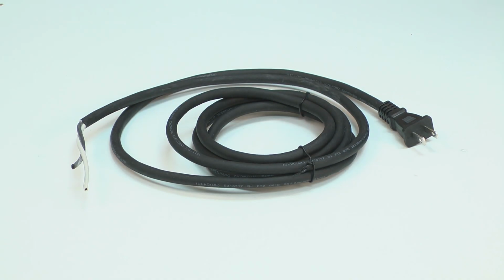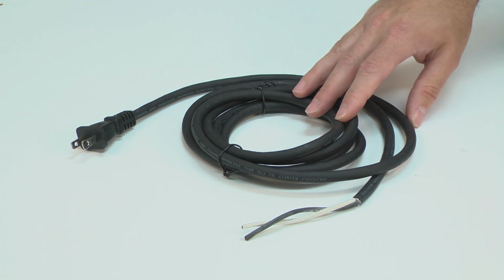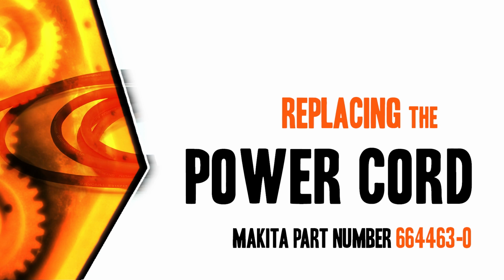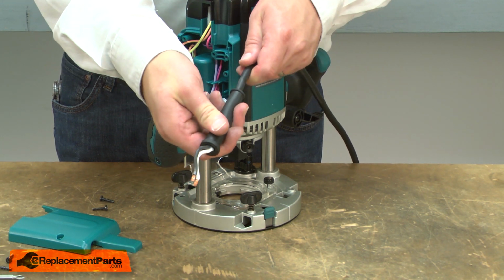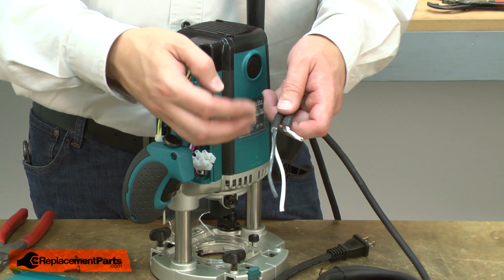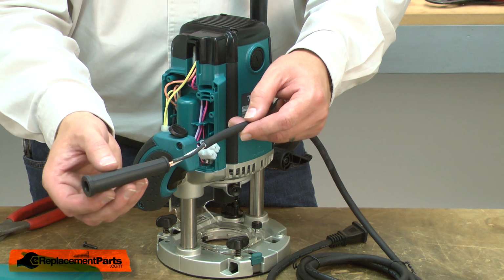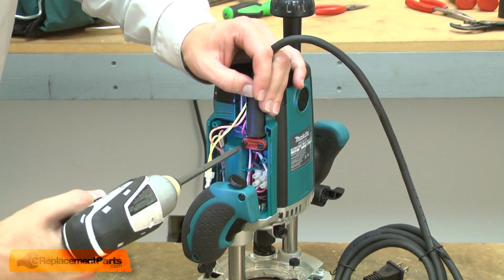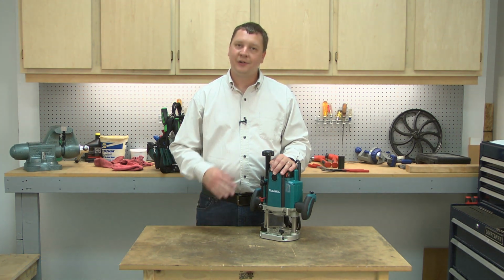Makita Plunge Router Repair - Replacing the Power Cord (Makita Part # 664463-0)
Do you need a replacement Power Cord for your Plunge Router? eReplacementParts.com has thousands of replacement parts for a variety of Power Tools, Outdoor Power Equipment, and Appliances. To purchase the part shown in this video (Part # 664463-0), click the link here:

The information in this video is specific to Makita Plunge Routers. The replacement process for different brands may differ slightly from the one you see in this video. To find more Plunge Router repair videos, check out our Power Tool Repair playlist

If you need a replacement Power Cord for a different model number Plunge Router, simply enter your Plunge Router’s model number on our homepage here:

Not sure where to find your model number? No problem. You can find tips for locating your Plunge Router’s model number on our website here:

Replacing the Power Cord can help solve the following issues you may be having with your Plunge Router:
1. Power Cord Damaged

Here are a list of the tools required for this repair:
• Phillip’s screwdriver
• Small screwdriver
• Wire cutters
• Wire strippers

At eReplacementParts.com, we think that Fixing Things Makes Sense! That’s why we’re committed to providing you with high-quality parts quickly and easily, and helping you save time and money on your repair. We only sell Original Equipment Manufacturer (OEM) parts, so you know that the part you order will be compatible with your Plunge Router. We also provide Same-Day shipping, so your manufacturer-approved part will arrive FAST!

For more info on our shipping or return policy, or to speak with a customer service representative, visit our